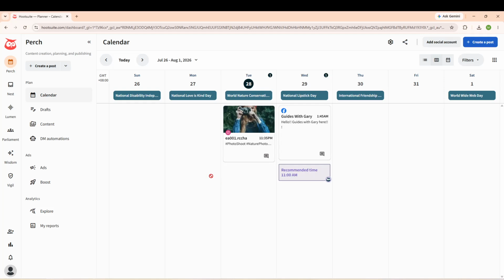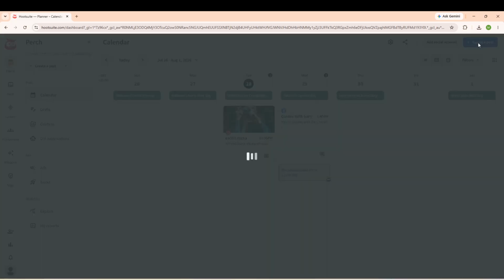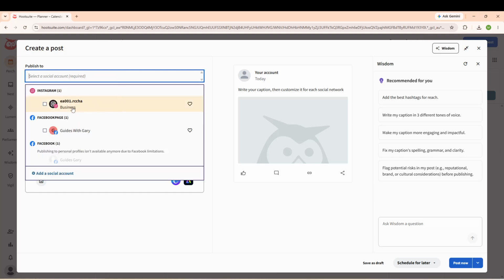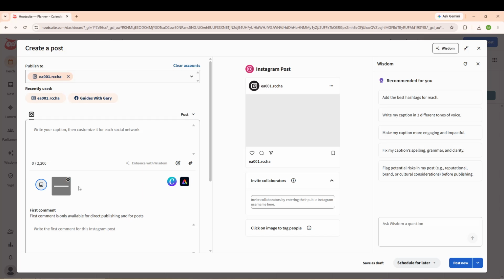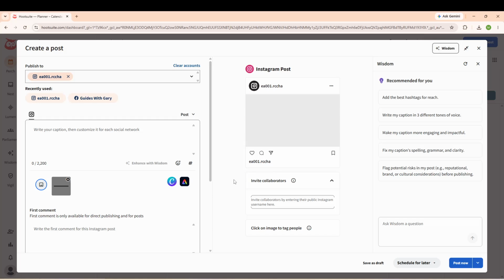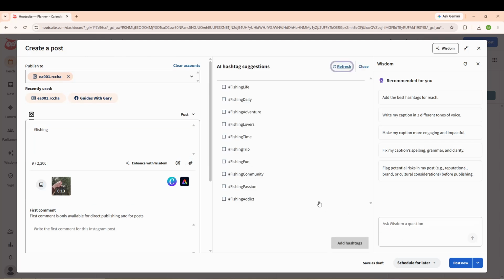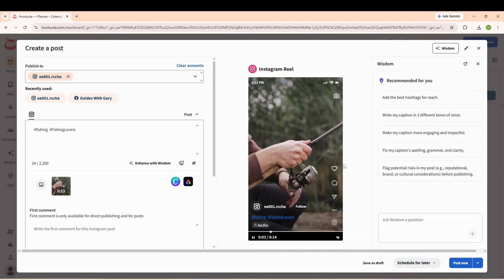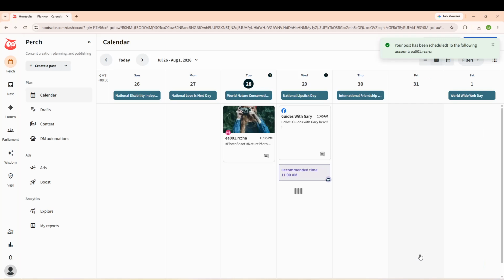How to Upload Instagram Reels to Hootsuite [2026 Tutorial]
Learn how to upload Instagram Reels to Hootsuite step by step so your content is easier to manage. In this tutorial, you’ll set up Hootsuite, connect Instagram, and publish Reels smoothly. We cover common fixes when Hootsuite won’t show your Reel. Searching for upload instagram reels to hootsuite, instagram reels hootsuite, or schedule reels?